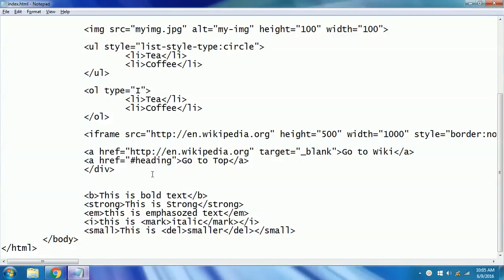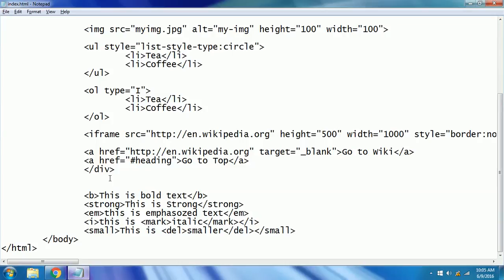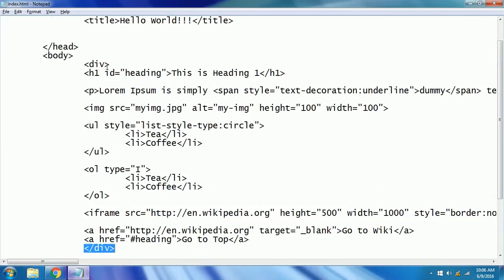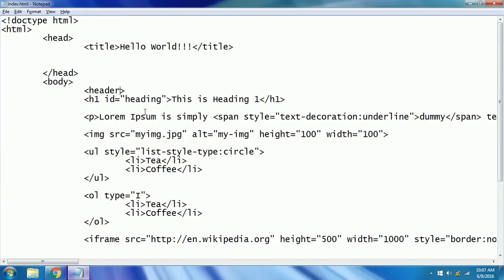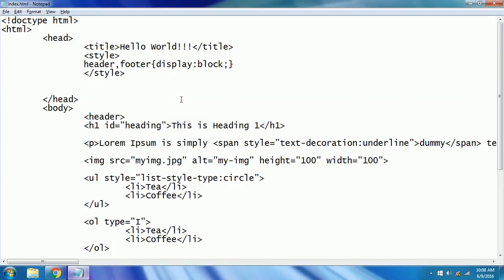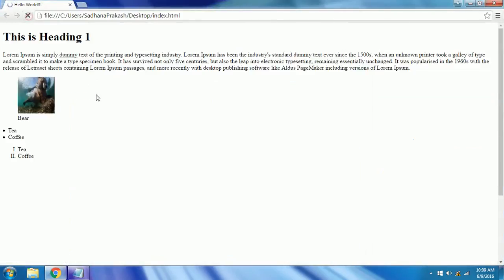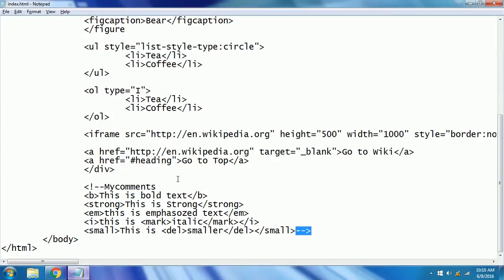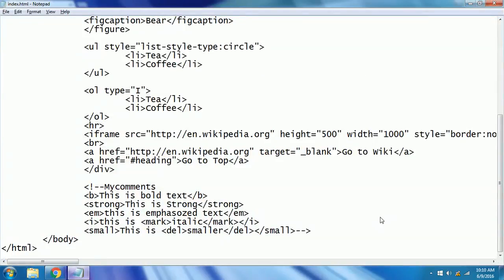HTML 5 Intro, Comments, Empty Tags